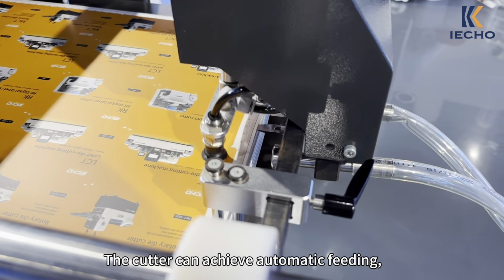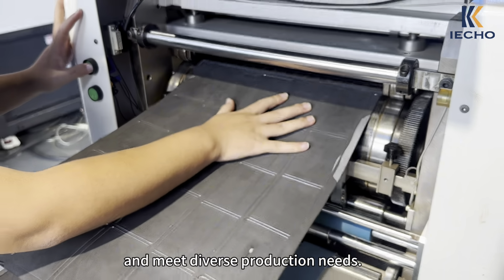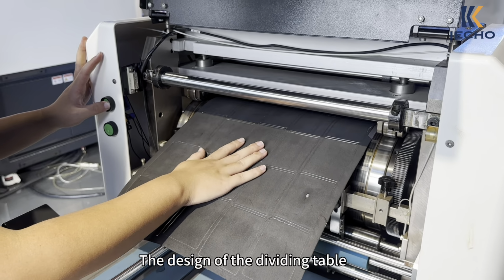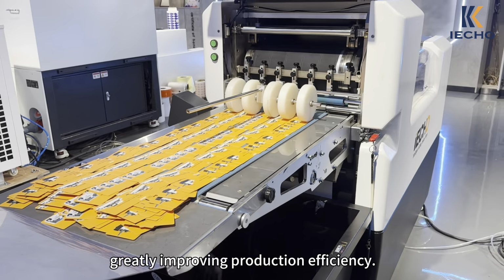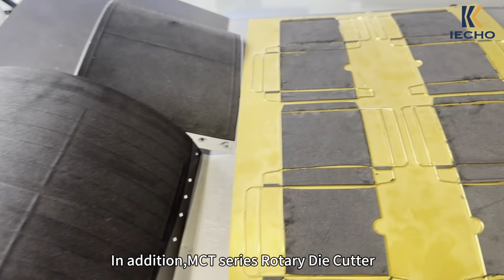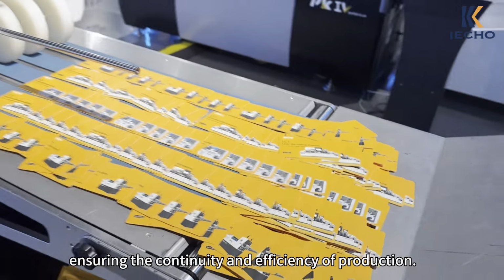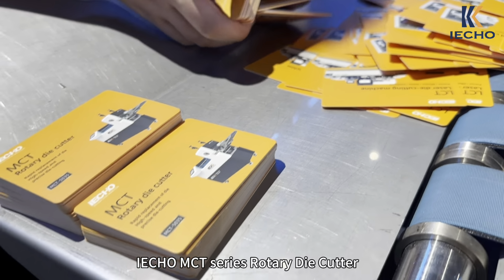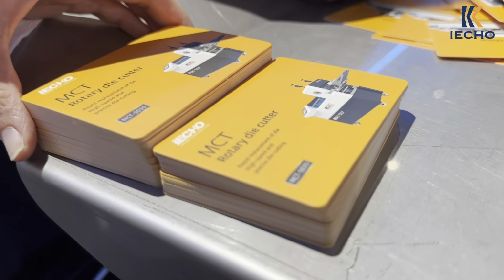IECHO MCT series Rotary Die Cutter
Are you looking for a precise and fast cutting equipment that can be multiply repeat production?
IECHO MCT series Rotary Die Cutter Your ideal choice.